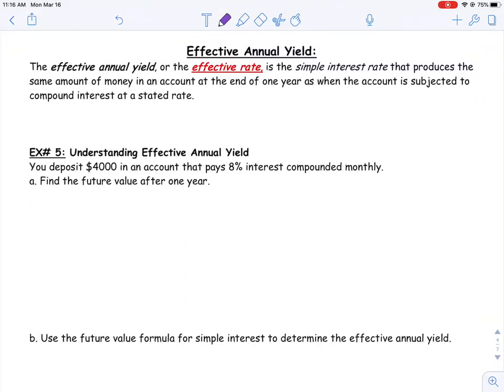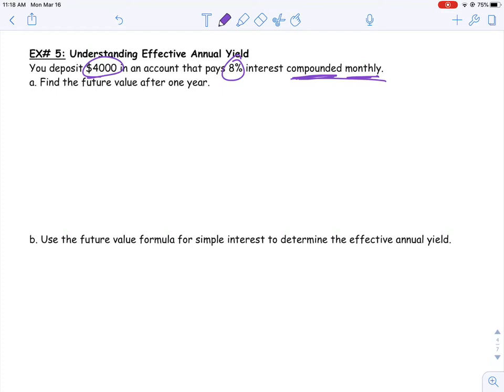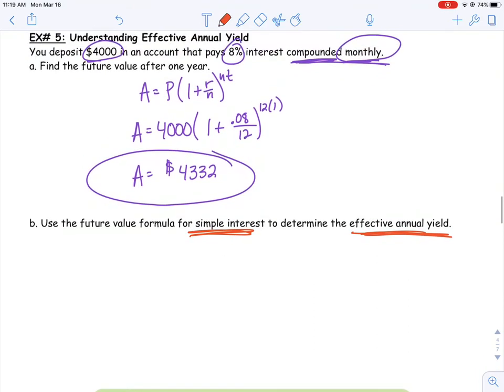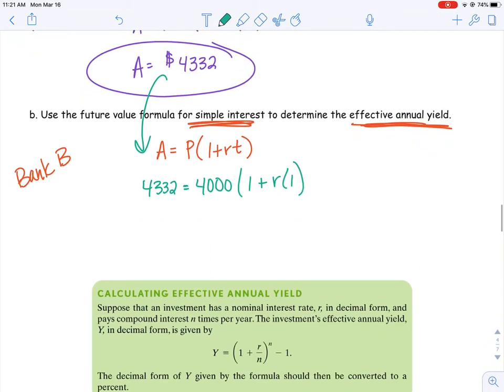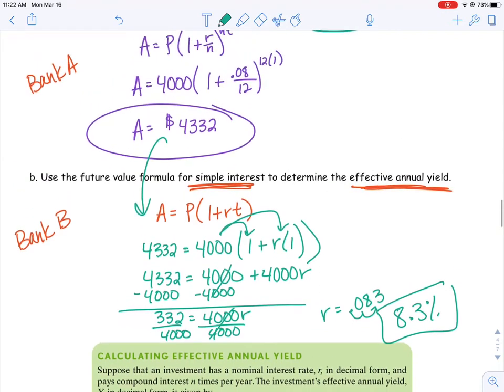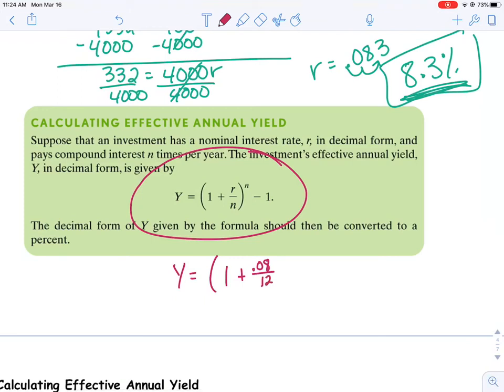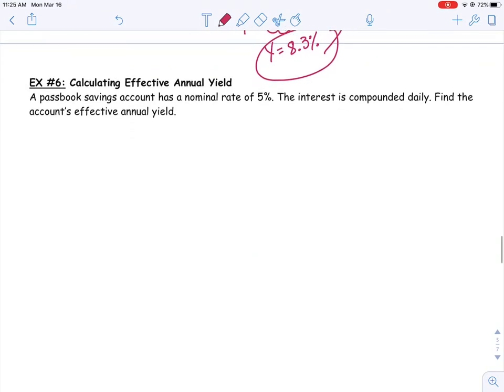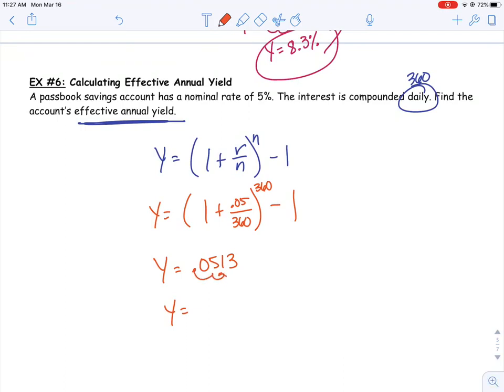MAT142 8.4 Compound Interest VIDEO EX#5-6